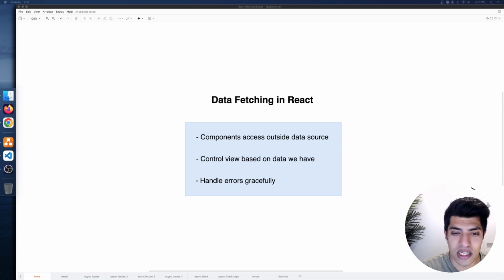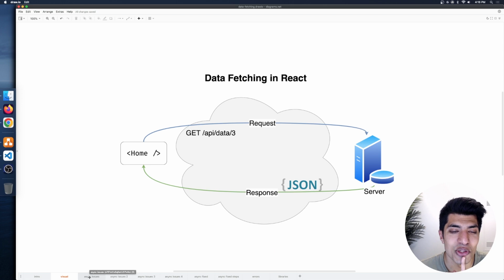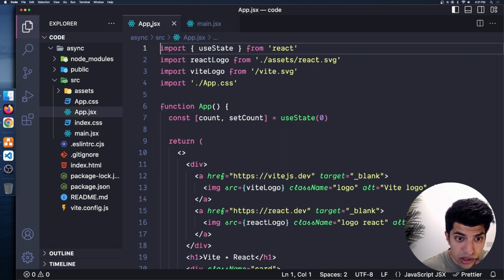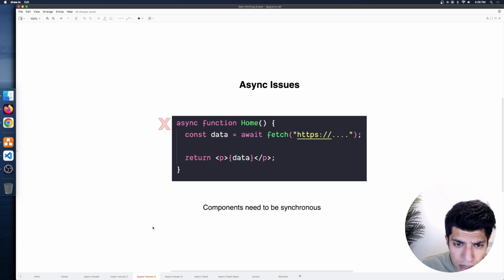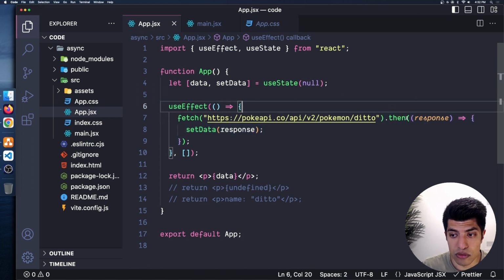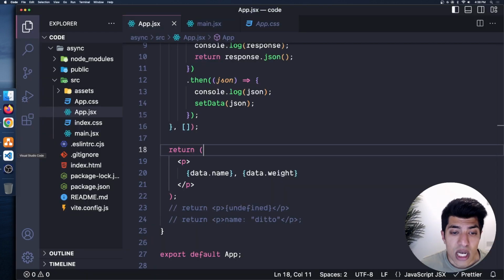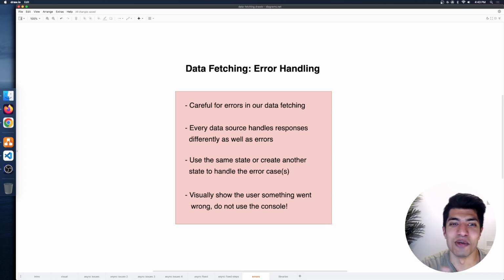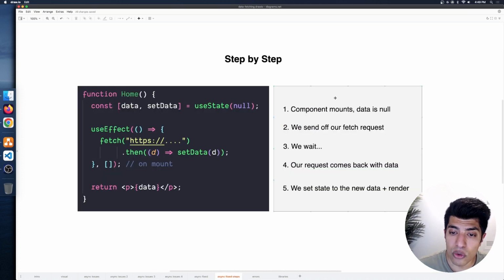Data Fetching - React In Depth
Let's learn about Data Fetching in React together.

We start with an overview on what it means to fetch data and the idea of remote data sources and how they integrate with our front-end React Components.

Then, we go through several examples of why a naive approach to fetching data won't work inside a React component and why we'll need to reach out for hooks such as useState and useEffect to solve this issue.

We look at several examples in code using the Pokemon API as our remote data API source and some errors we might run in to along the way.

Towards the end, we look at some strategies to handle Errors when dealing with data fetching as well as when and why to use 3rd party libraries to help solve some of the challenges with doing all this ourselves.

Chapters:
00:00 Introduction
01:19 Data Fetching Overview
03:29 Data Fetching Visual
07:13 Async Issues in Components
15:48 Potential Solutions to Async 1
17:37 Potential Solutions to Async 2
18:28 Potential Solutions to Async 3
22:08 An async solution with useState
30:18 Conditional Rendering no Data
33:41 Error Handling and Data Fetching
36:43 Data Fetching Libraries
40:26 Next Steps